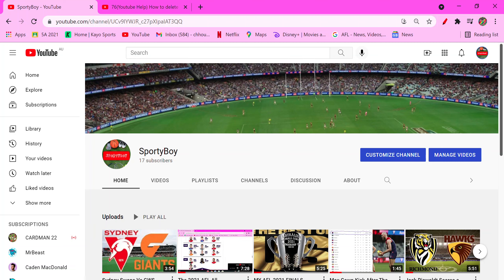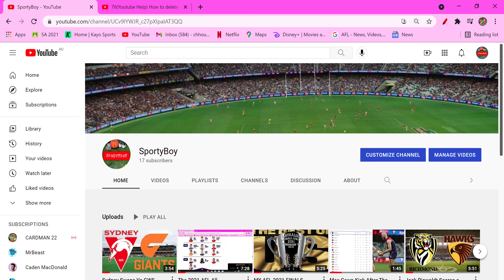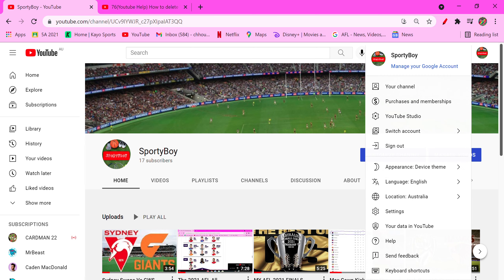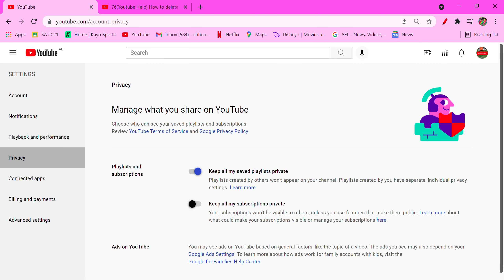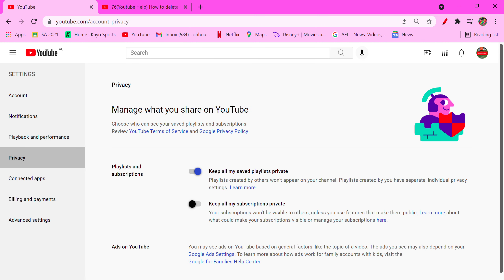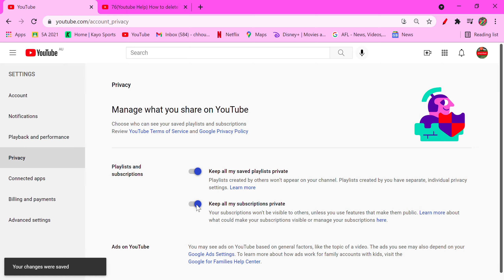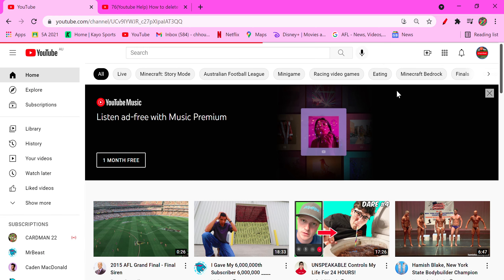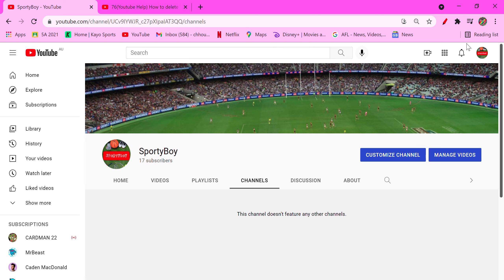HOW TO HIDE YOUR SUBSCRIPTIONS ON YOUTUBE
I show you how to hide your subscriptions on YouTube